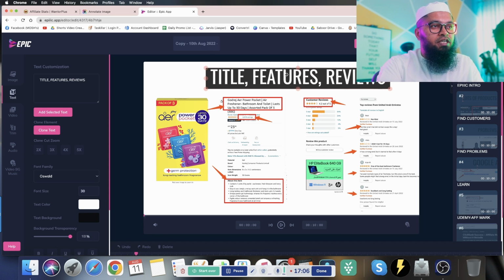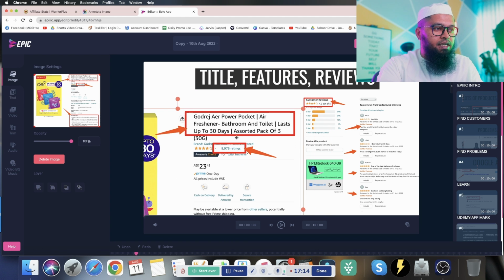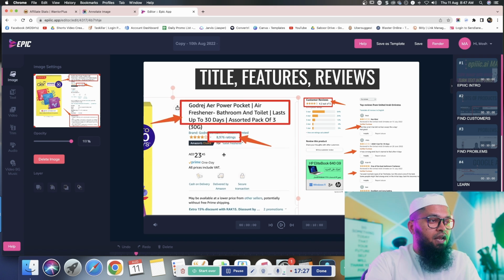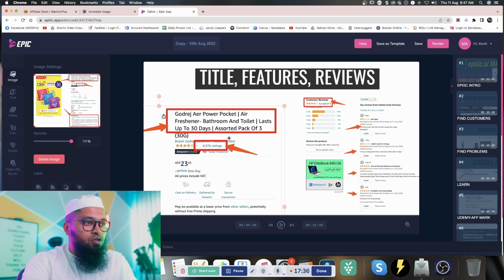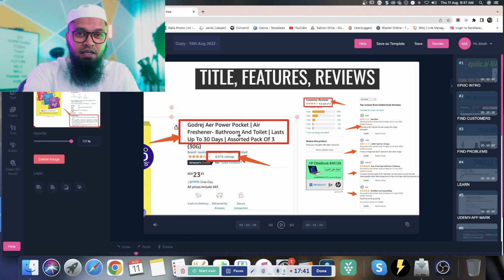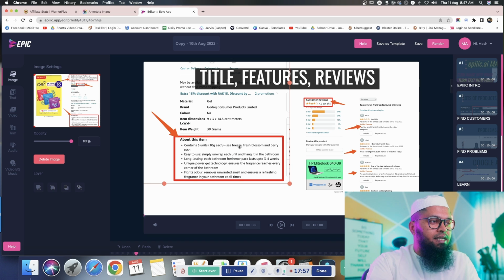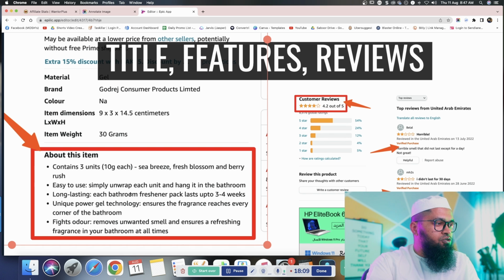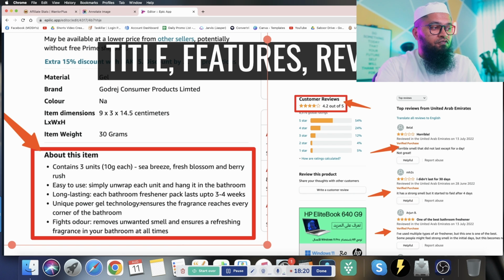Earn $1,845.00+ in JUST MINS With Your Phone?!! (Worldwide) | (Make Money Online)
1000S OF FREE BUYERS EVERYDAY!